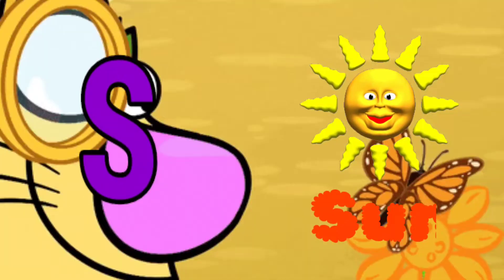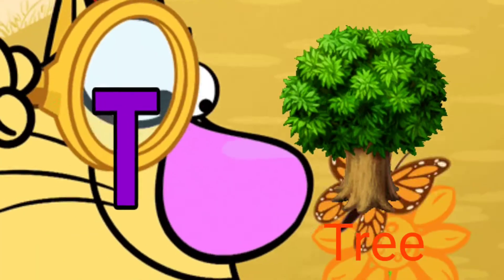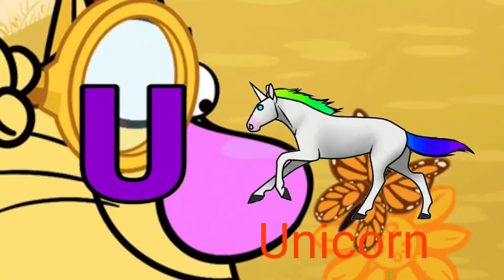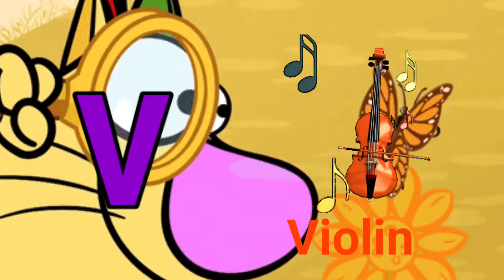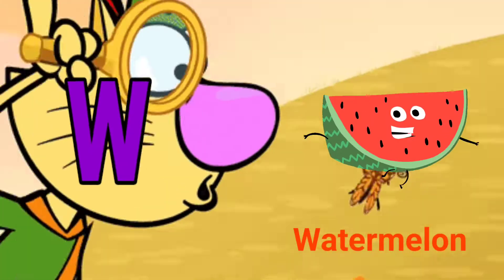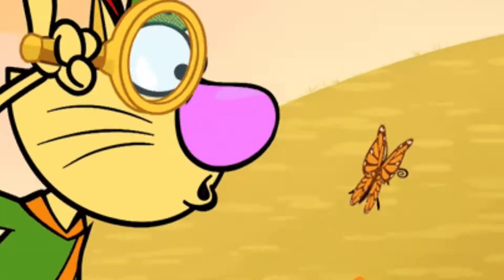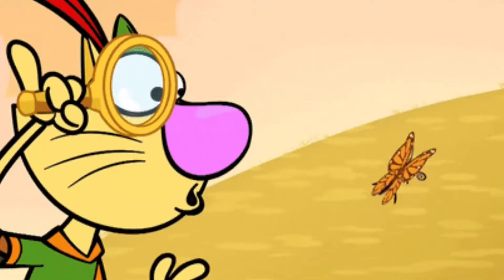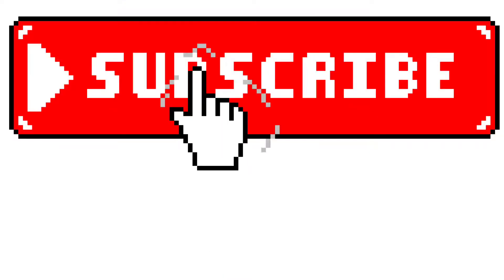A for Apple,B for Ball, ABC Phonics Songs, Alphabets, Alphabet Songs, AbcSongs, English Alphabets